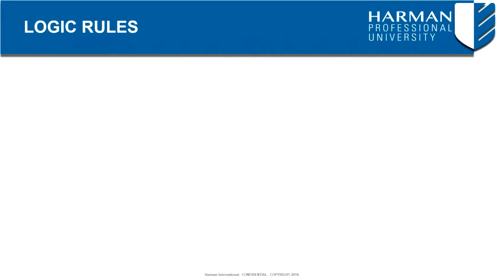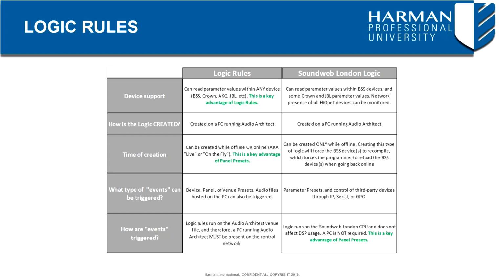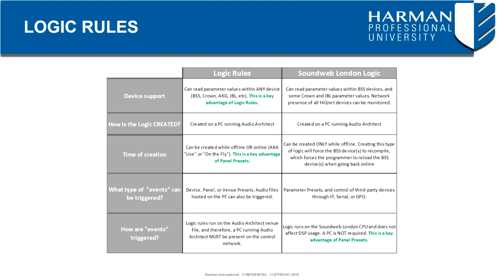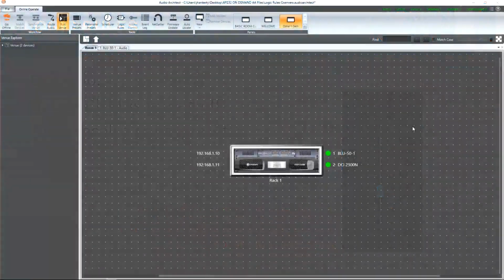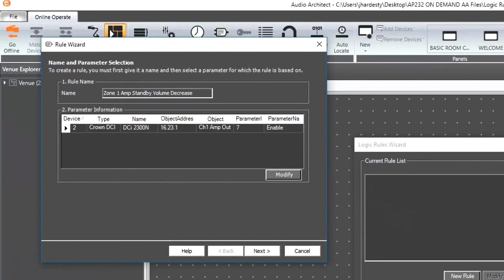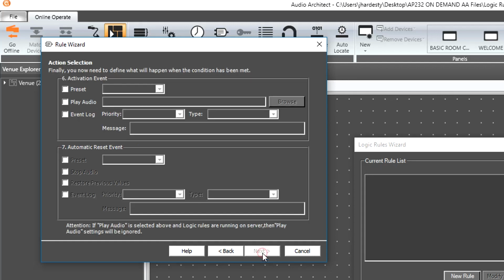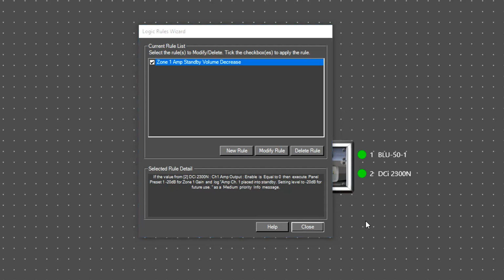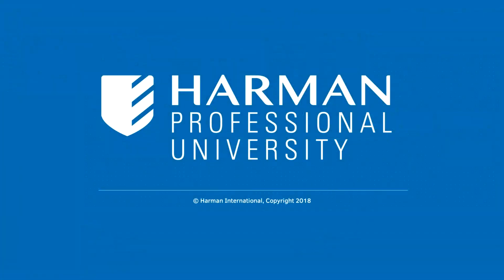Logic Rules Overview | Audio Architect